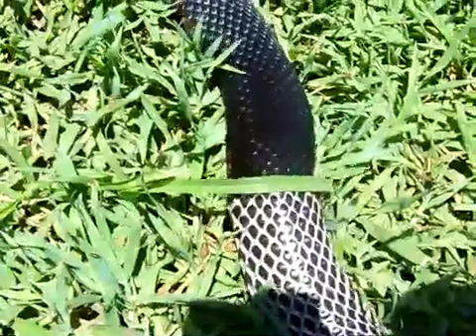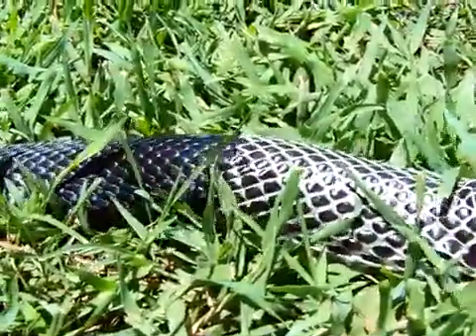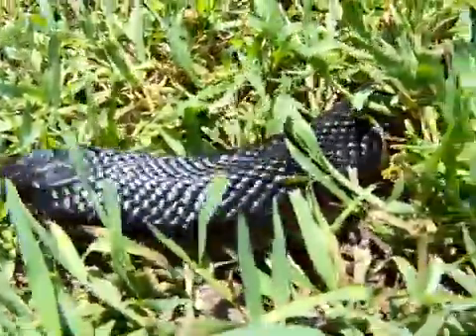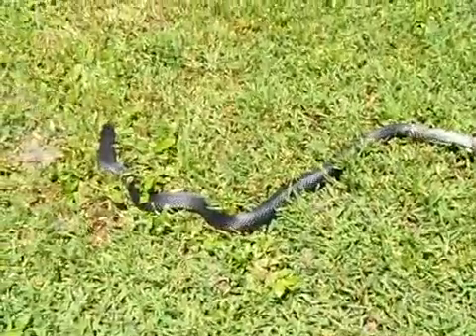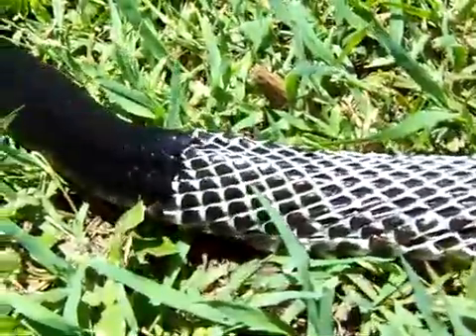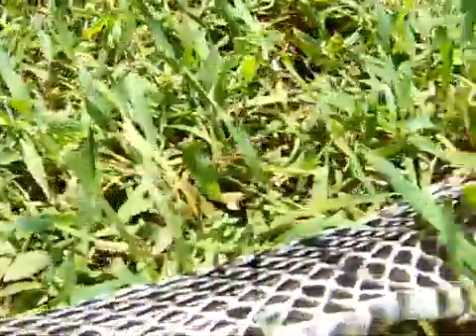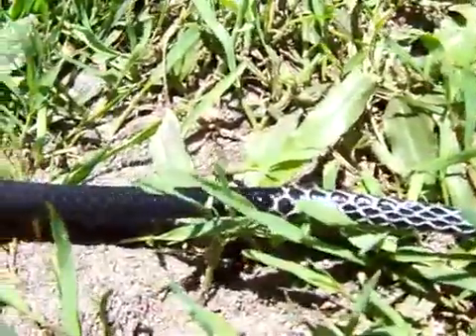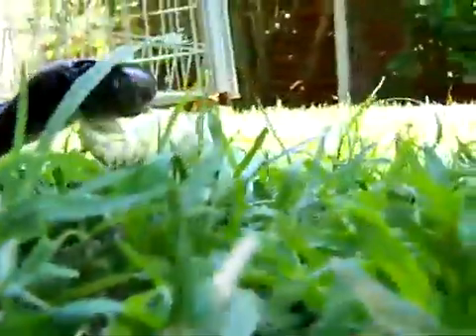red belly black snake shedding its skin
this is how a snake sheds its skin